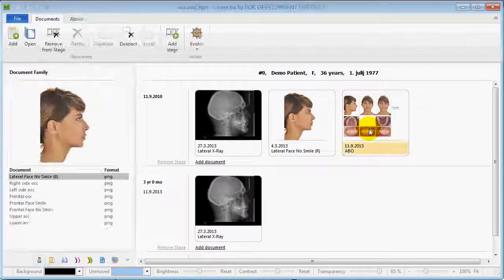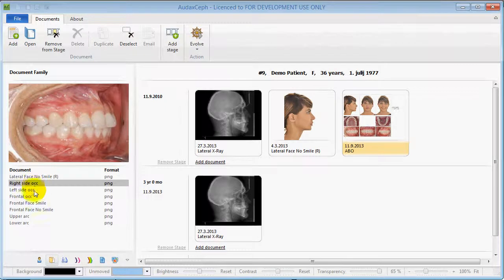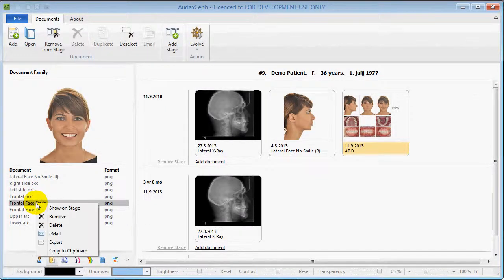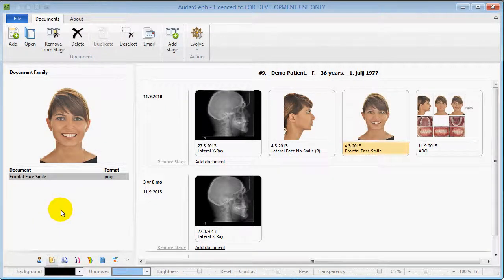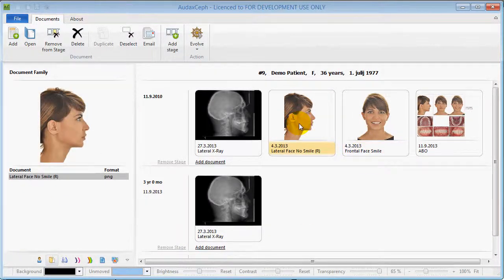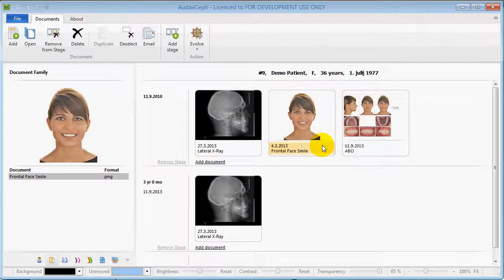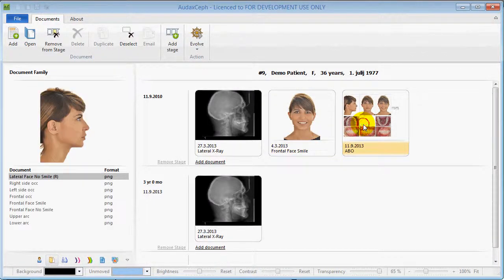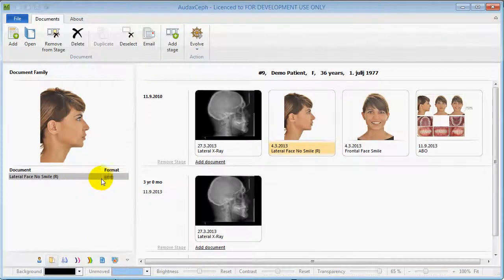AudaxCeph - Showing images on stage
Video presents how images can be put on stage More can be found